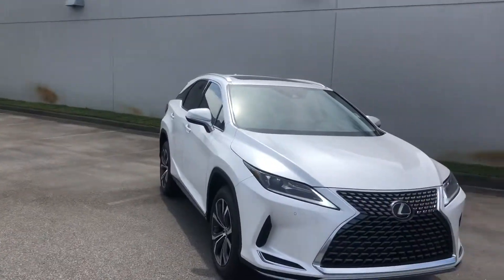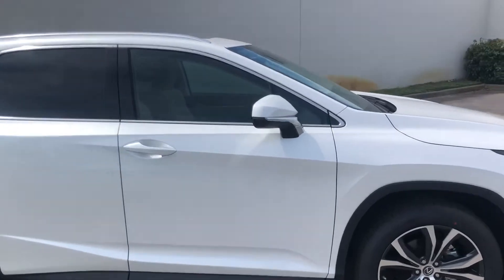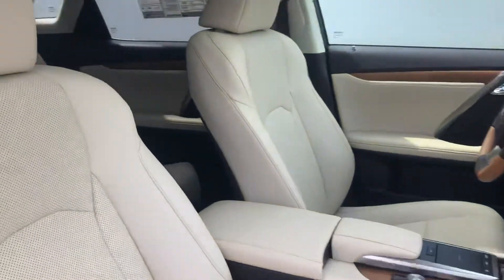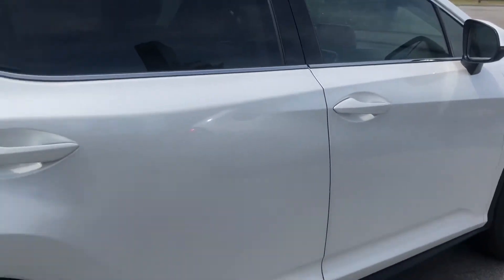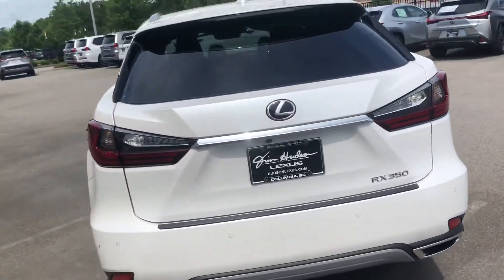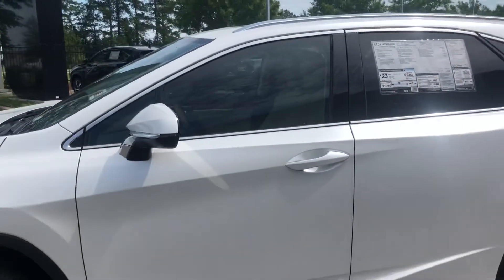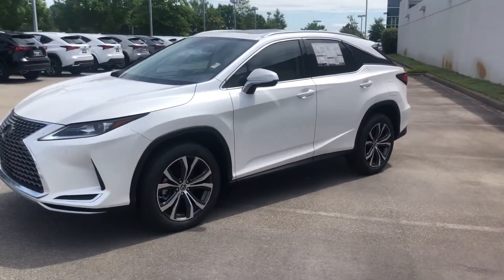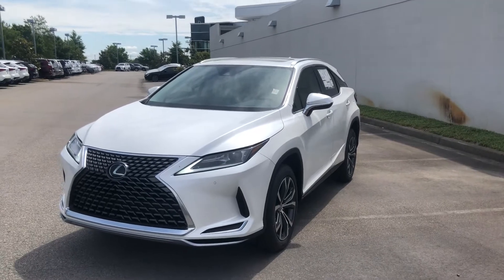2020 RX 350 Eminent White Pearl